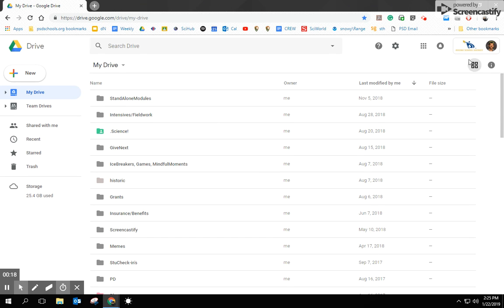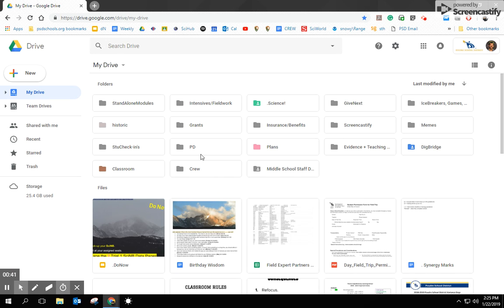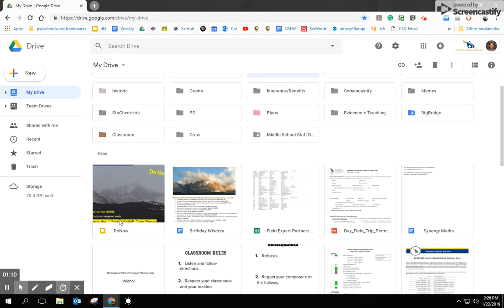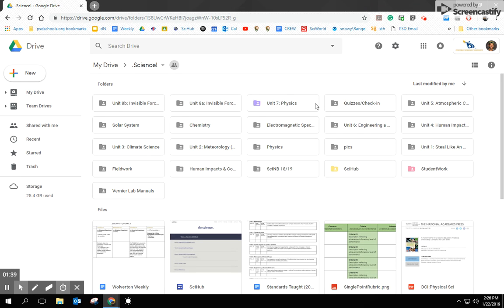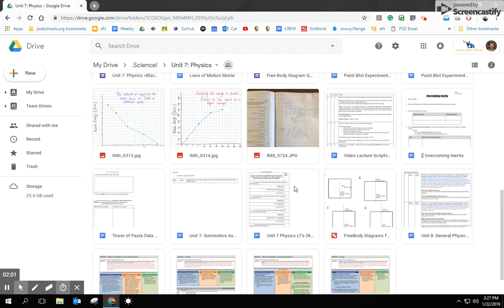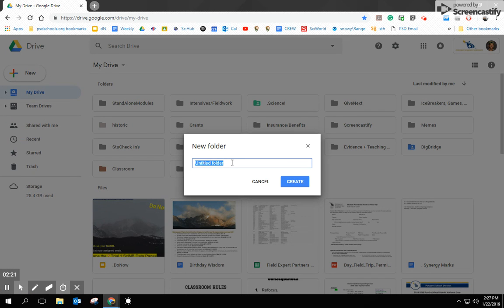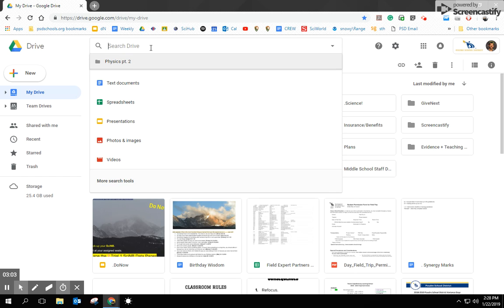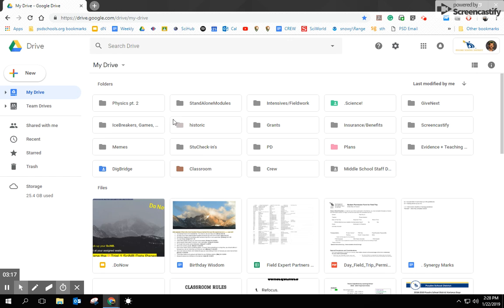Organize Your Google Drive